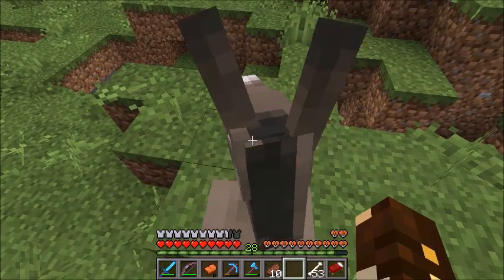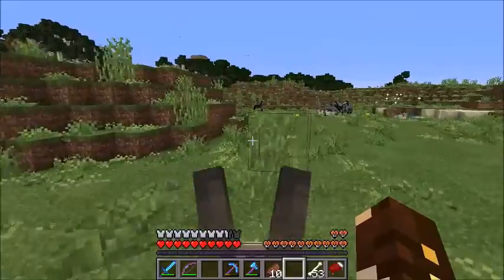Knapster's Journey episode 3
Playing Minecraft-  a new journey beginning in Minecraft 1.9 and future snapshots. today we build a crane and do a little exploring getting wolves and a donkey